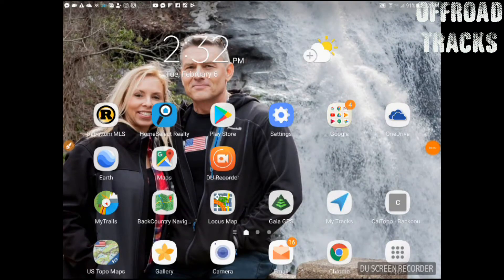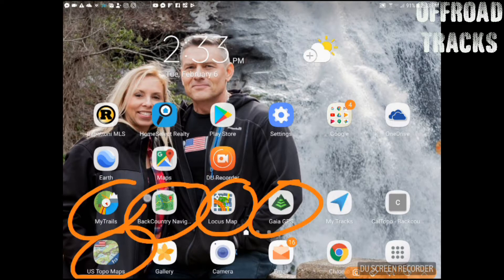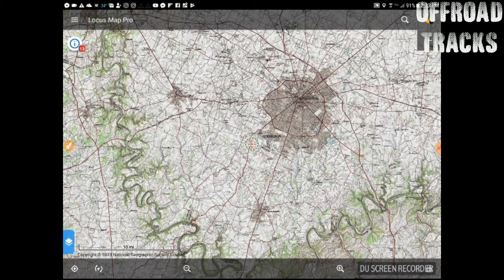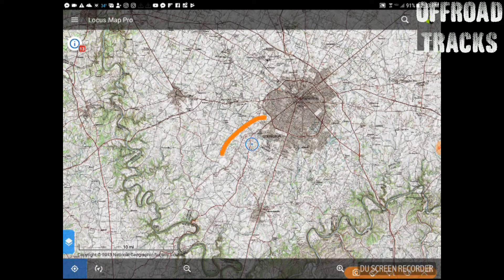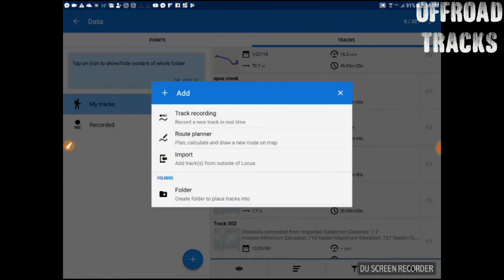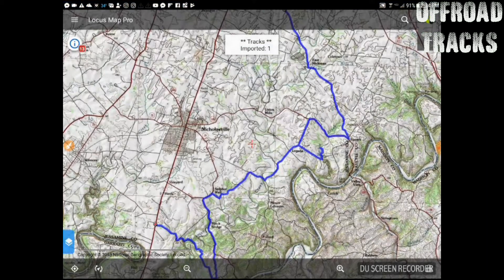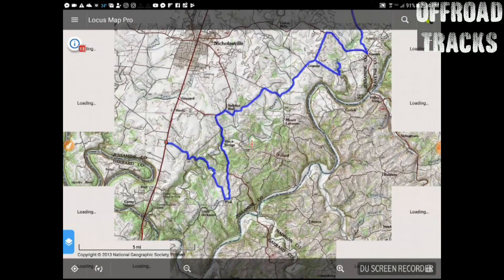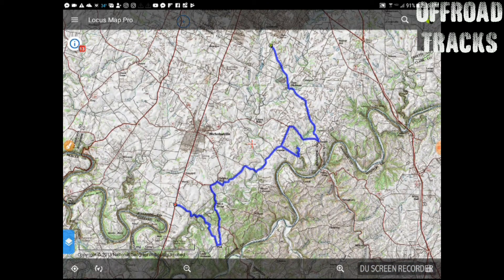Offroad Tracks Tutorial Importing Track File into Locus Map